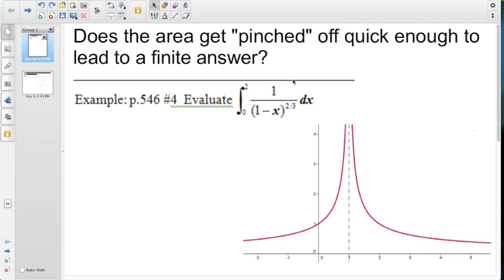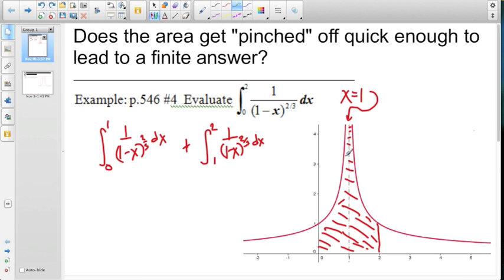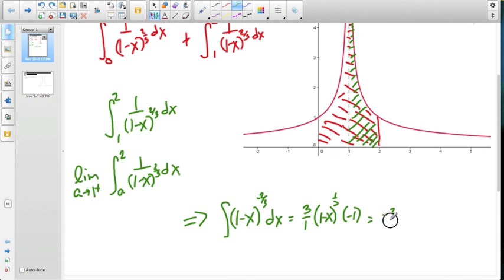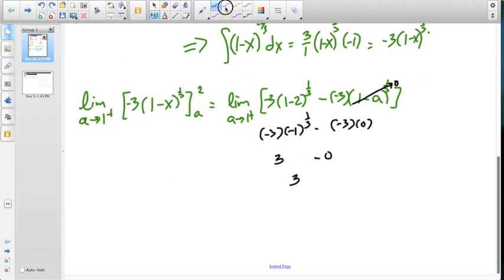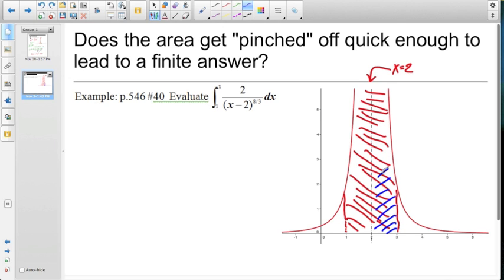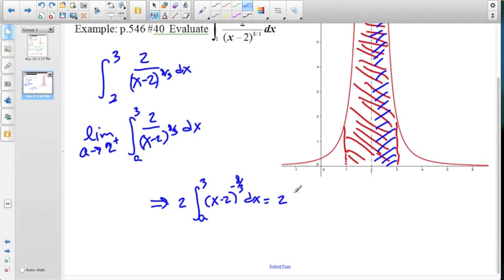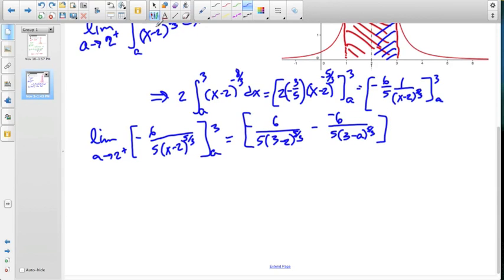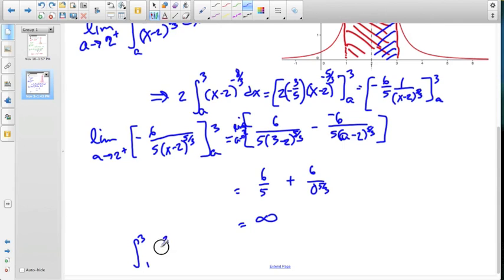APBC 8-8 Improper Integrals (Part 3)